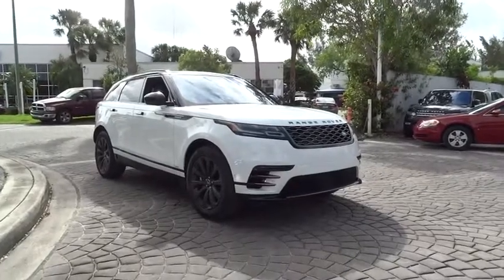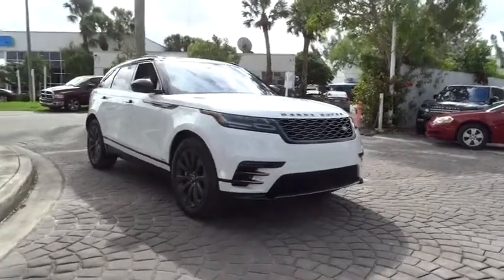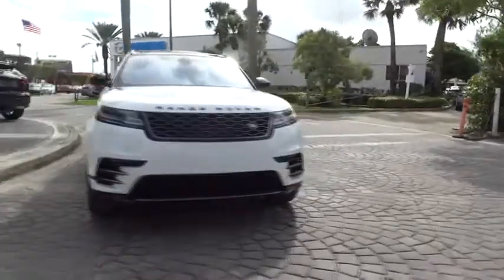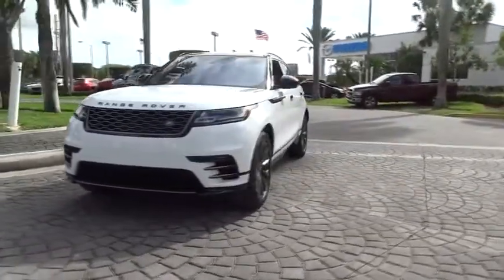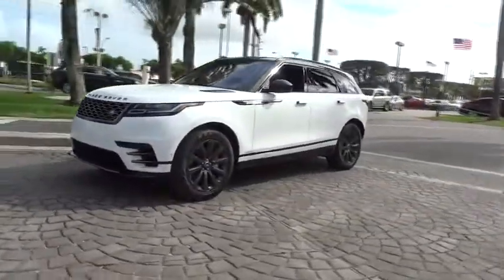2018 Range Rover Velar Miami, Aventura, Fort Lauderdale, Broward, Miami Beach, FL NJA7269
New 2018 Range Rover Velar
2018 Land Rover Range Rover Velar R-Dynamic SE - Stock#: NJA726962 - VIN#: SALYL2RV3JA726962